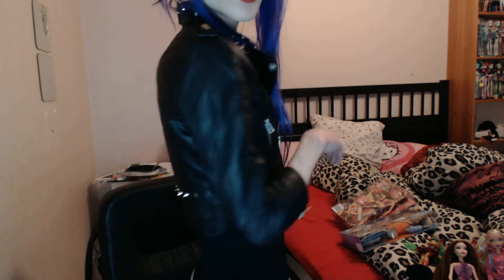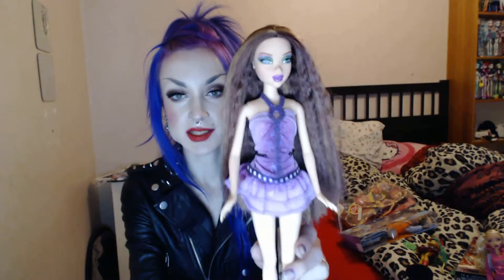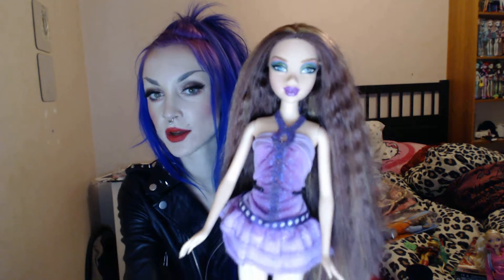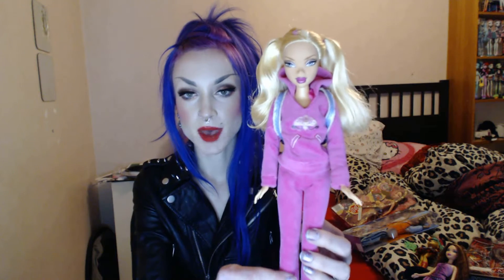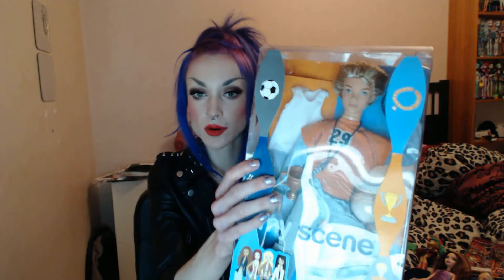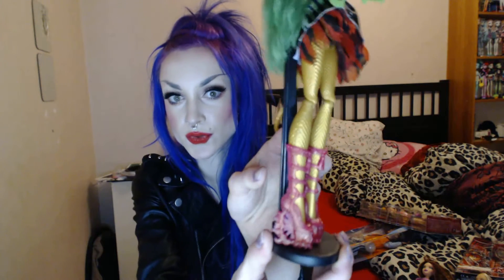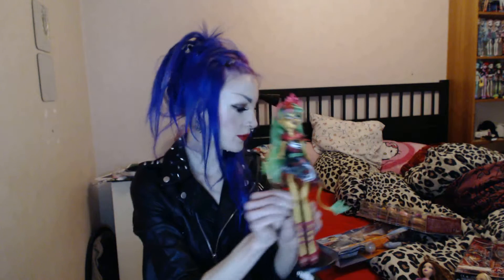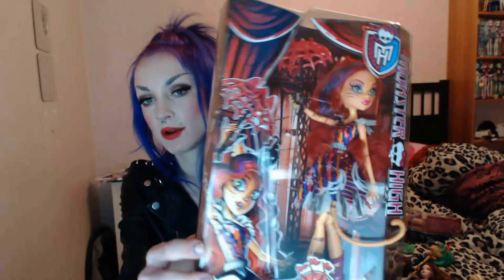Doll haul My Scene and Monster high and my new Lip service jacket!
My my scene collection is expanding and so does my large monster high. And ironically in the snow storm I recived my xmas gift... my spring jacket. Also redyed my hair. that was a mistake HAHA